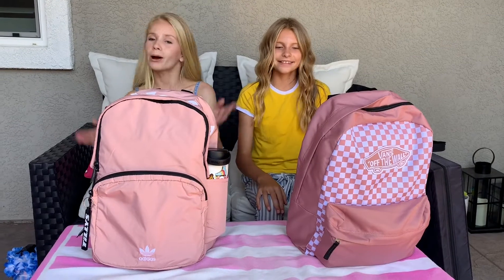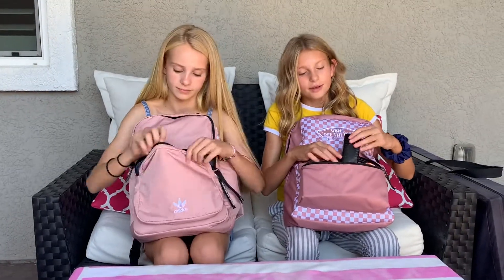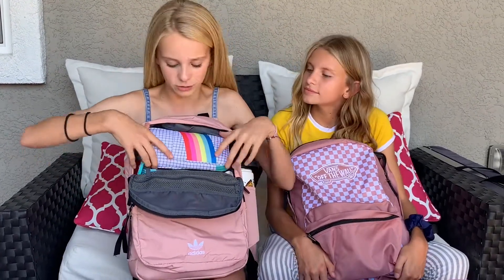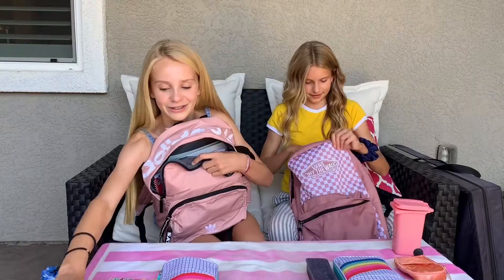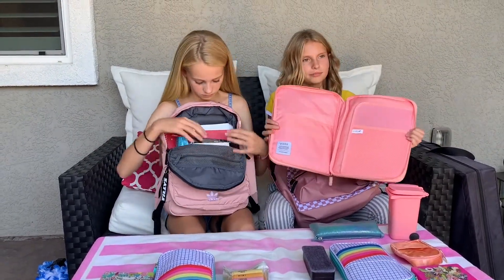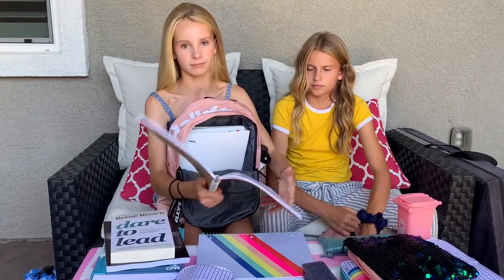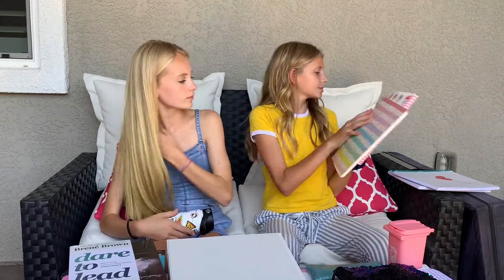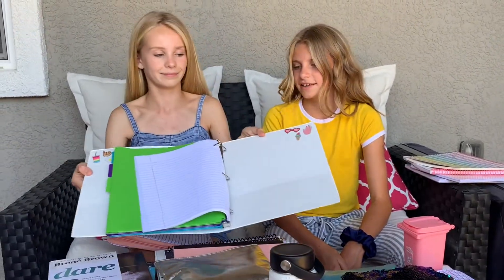Back To School Haul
Back To School Supplies Haul with Yoobi